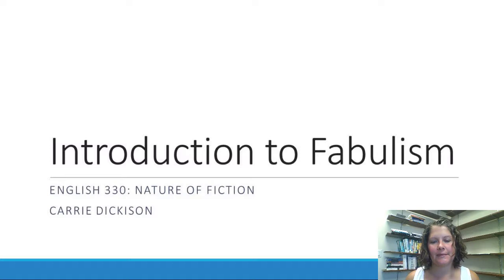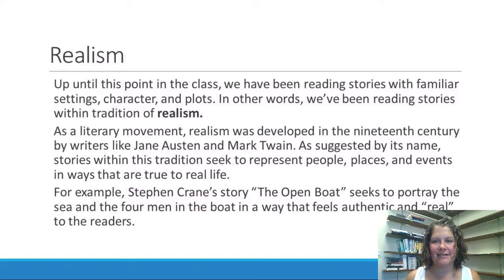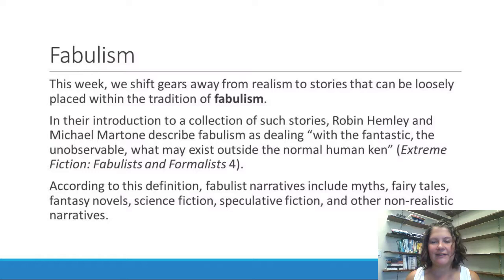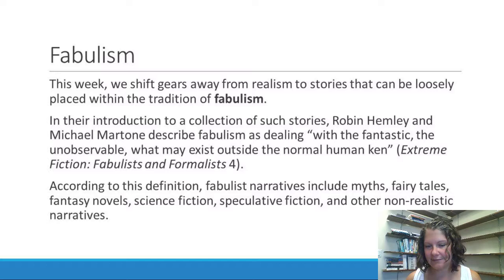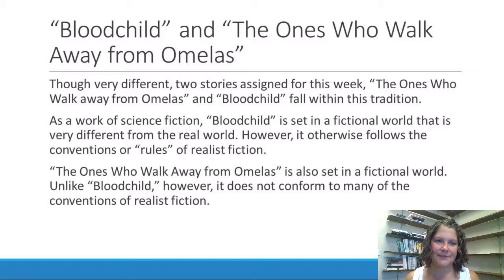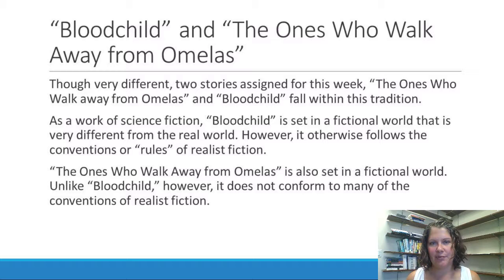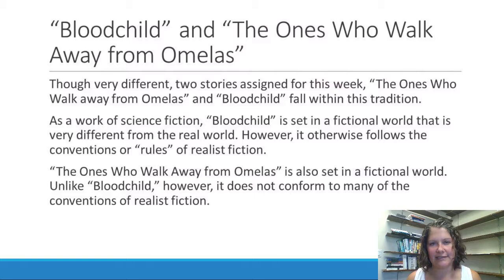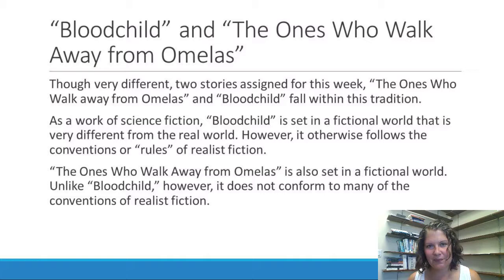Introduction to Fabulism